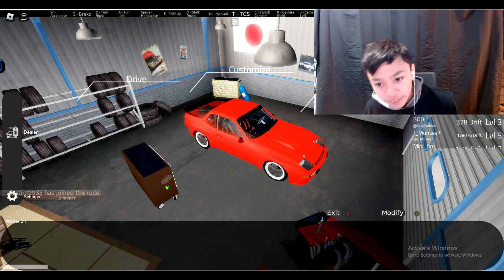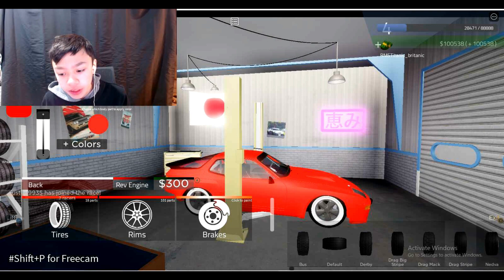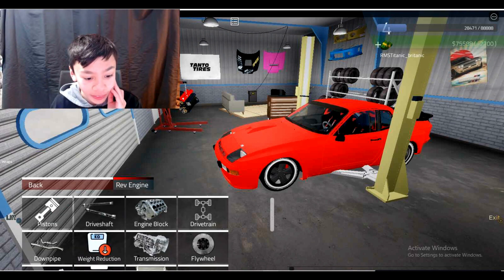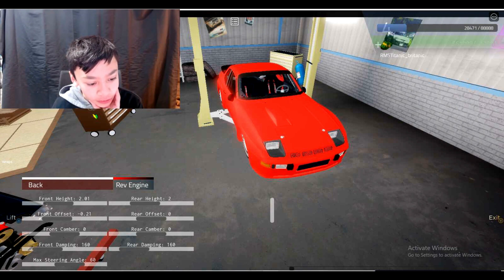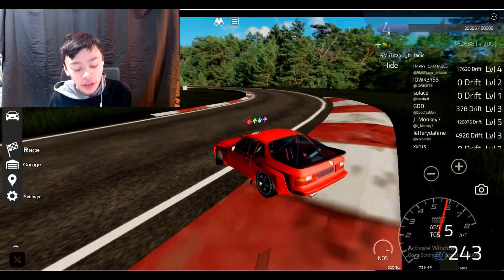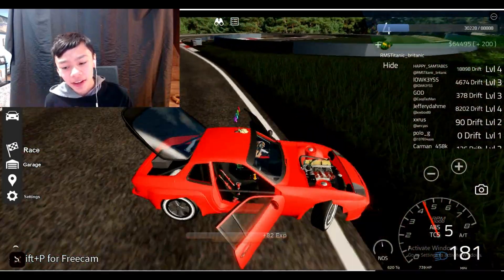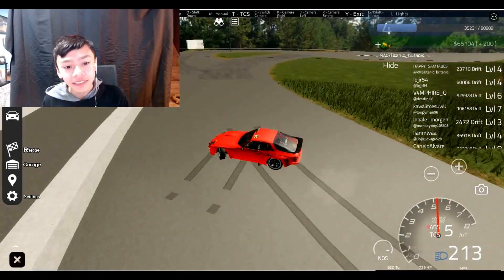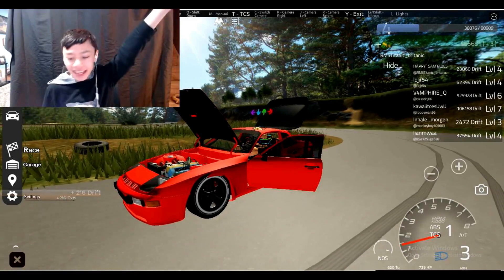MAKING A DIFT CAR (Roblox 8DRIVER)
Watch Mr. Liam make the most driftey car in 8DRIVER. Enjoy!